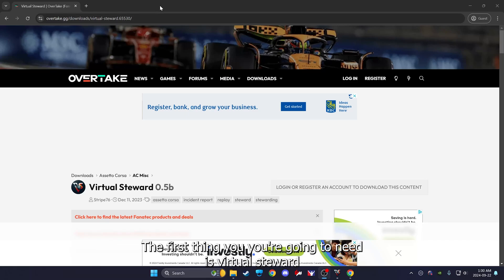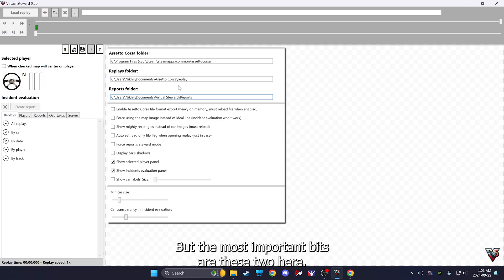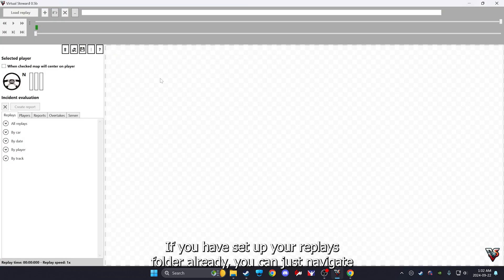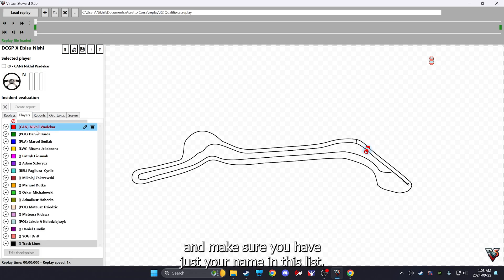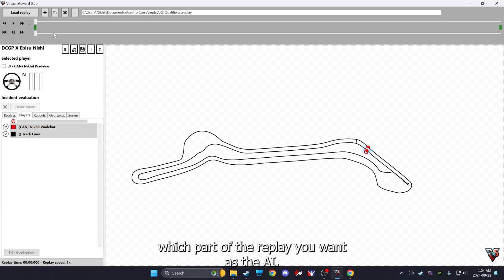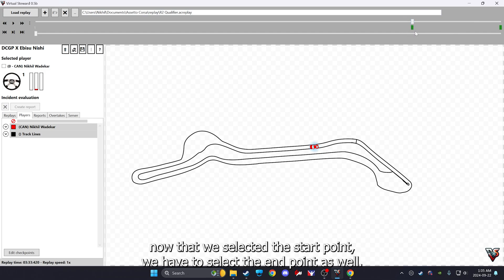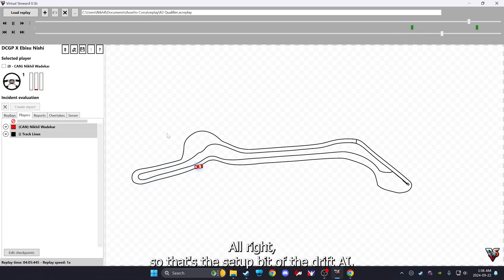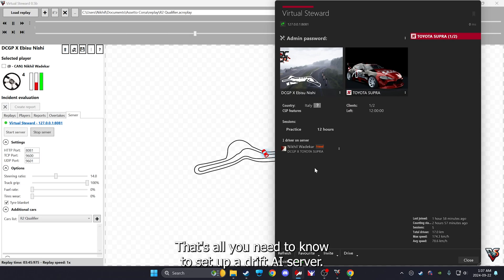Setup a DRIFT AI SERVER in ASSETTO CORSA (w/ Download Links)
In this tutorial, I walk you through the complete setup of a Drift AI server in Assetto Corsa.  This step-by-step guide will help you get everything up and running. I’ll cover everything from downloading the necessary files to configuring the AI for drifting and fine-tuning server settings for the best experience. Follow along to build your own AI-driven drift server and take your Assetto Corsa drifting chase game to the next level!

Chapters
0:00 Download & Install Virtual Steward
0:35 Setup Virtual Steward
1:35 Load Replay
2:10 Clean up cars from Replay
2:45 VERY IMPORTANT - Enable your DRIFT AI Car
3:05 Setting a DRIFT AI loop
3:30 Set START for the loop
3:55 Set END for the loop
4:12 Enable loop
4:41 Setup & Start the DRIFT AI Server
5:00 Connecting to the DRIFT AI Server